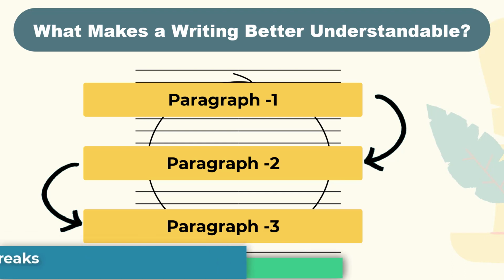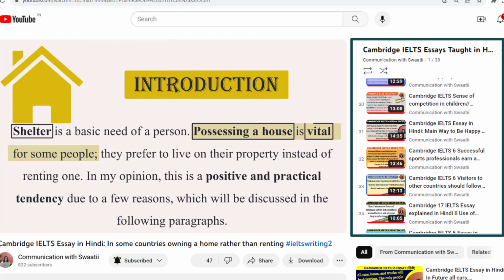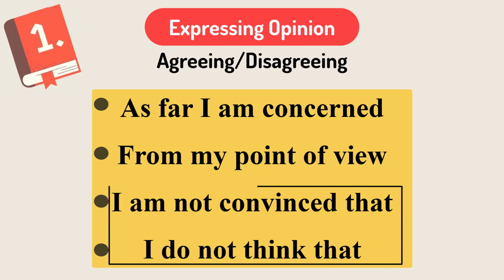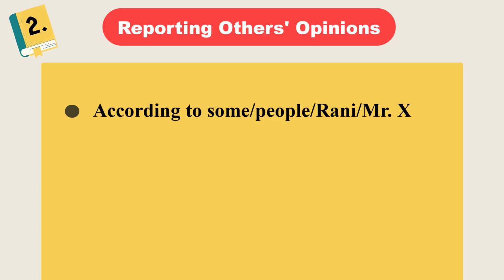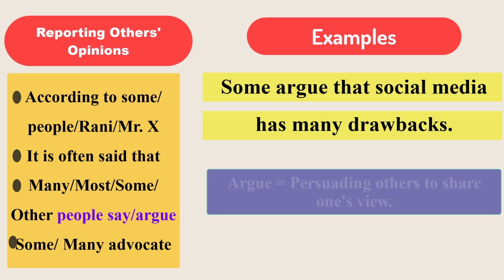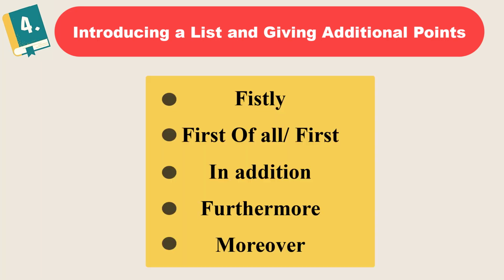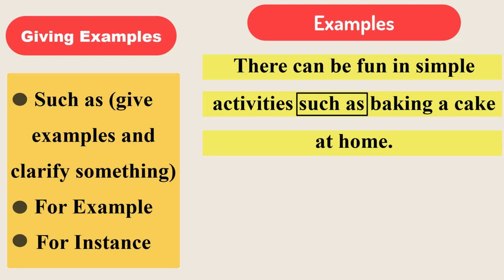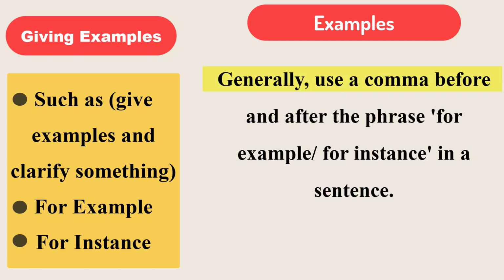Transform Your Writing with Linking Words & Phrases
In this informative video, we delve into the essential topic of linking words and phrases, demonstrating how mastering them can unlock the key to fluent communication. Whether you want to enhance your writing skills or improve your speaking abilities, understanding and effectively using linking words can greatly elevate your language proficiency